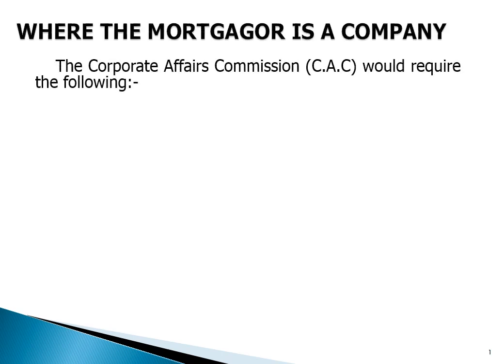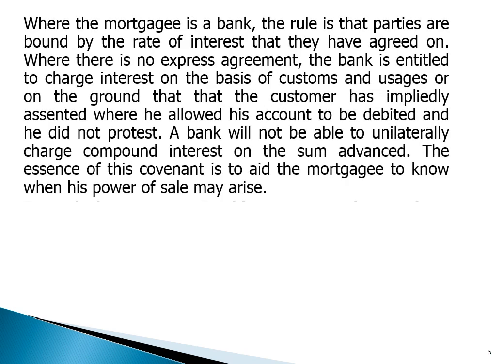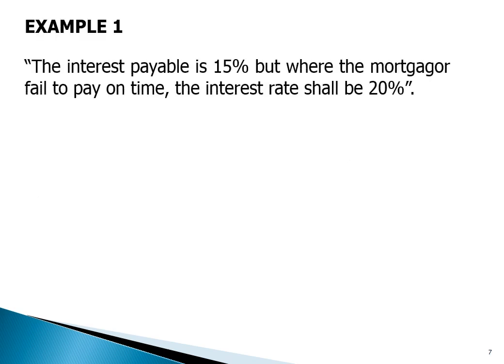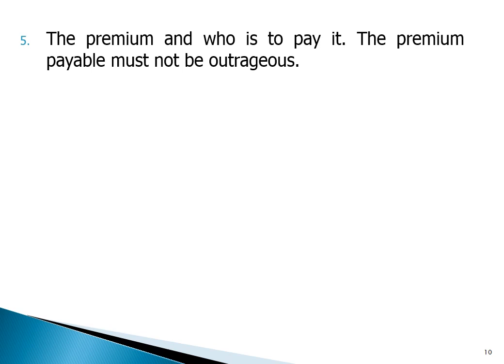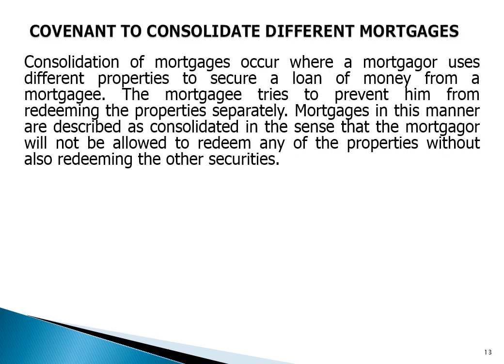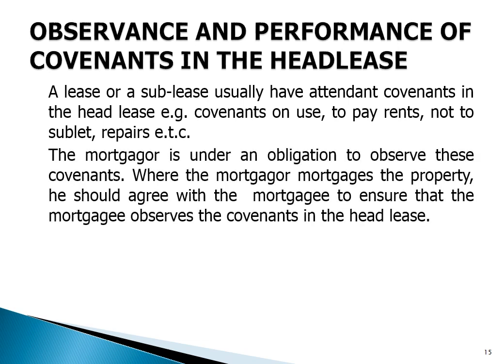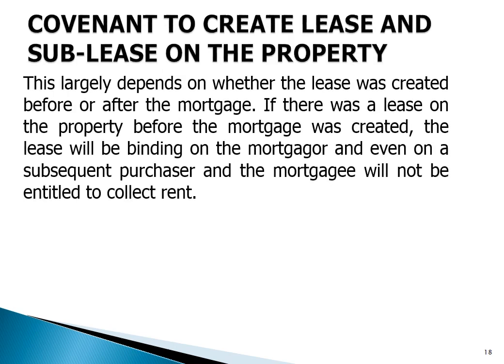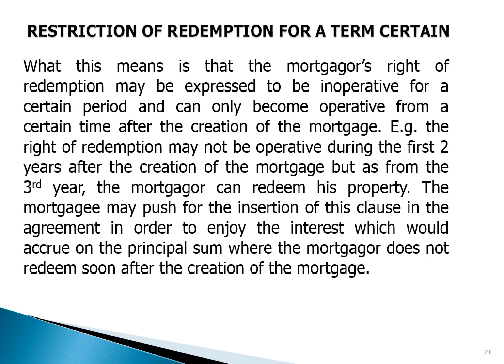Mortgage 3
Quick glance notes on Property Law Practice For Bar Part II is designed as a quick read material for students of property law practice in the Bar Part II program of the Council of Legal Education’s Nigerian Law School.